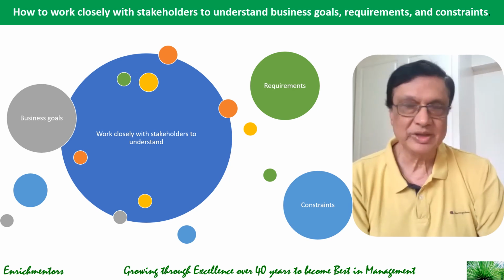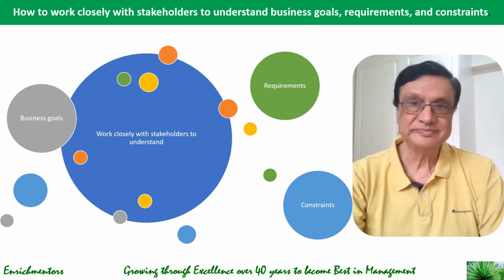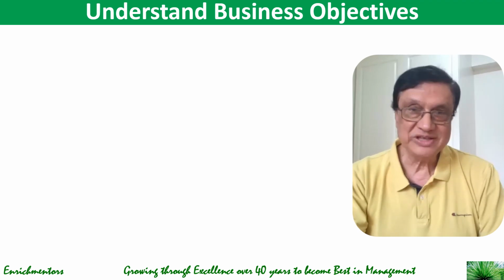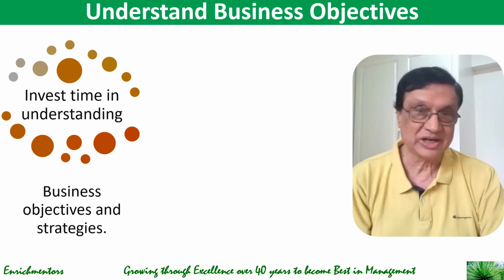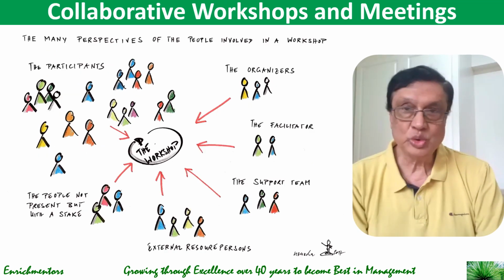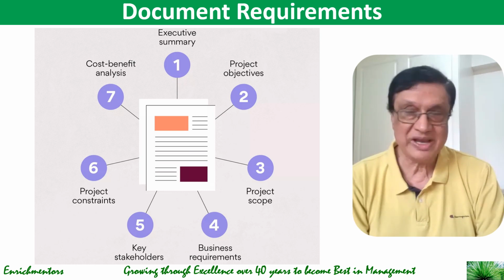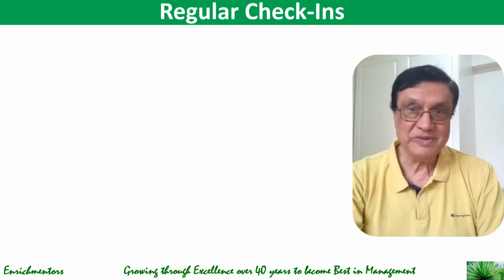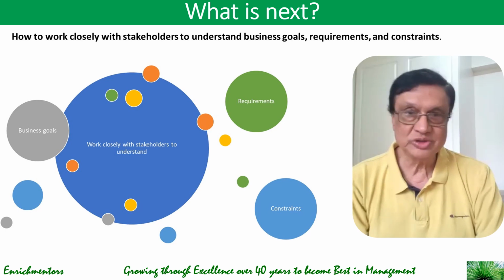Understanding Business Requirements for Solution Architecture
How to work closely with stakeholders, including business leaders and project managers, to understand business goals, requirements, and constraints

Want to become an Excellent Solution Architect but don’t know what to do and how?
Take a look at this course where you will
• Not only learn about the Solution Architecture and role of Solution Architect but also
• How to design and oversee the implementation of complex solutions to address specific business problems with a lot of real life examples

Understanding Business Requirements for Solution Architecture, Understanding, Business Requirements for Solution Architecture, Understanding Requirements for Solution Architecture, Business, Requirements for Solution Architecture,  Requirements, Solution Architecture,
Solution, Architecture